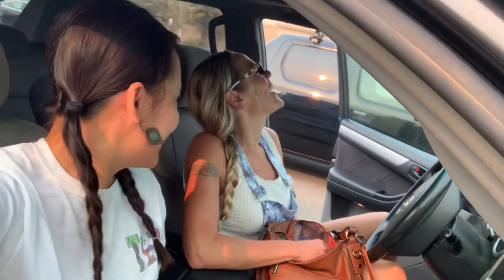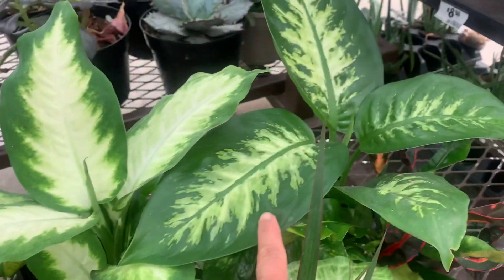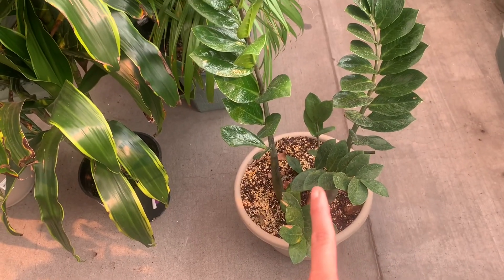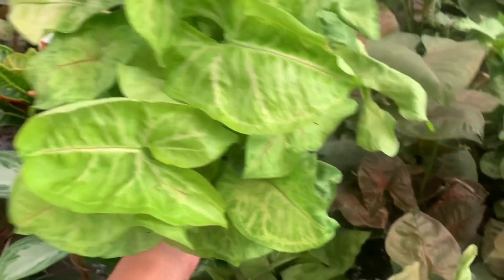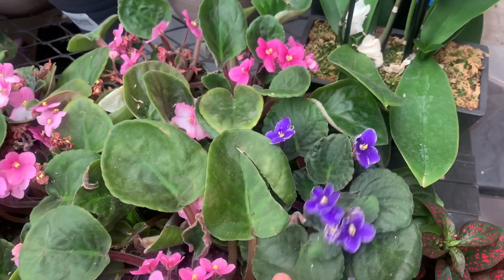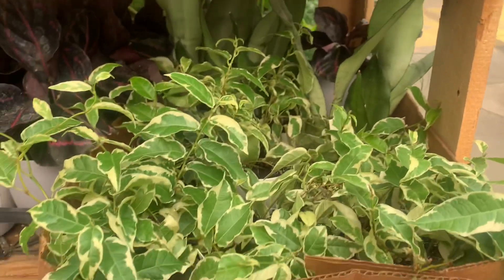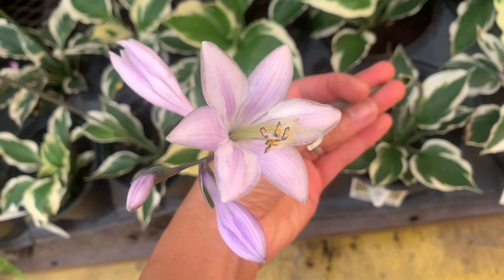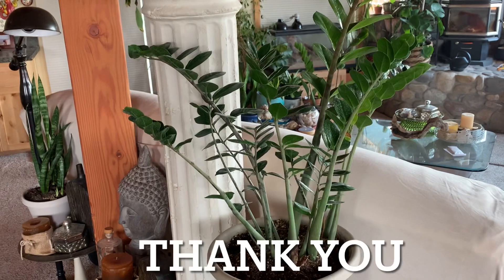Lowe's 50% off sales plants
Part2--Plants shopping el cheapo